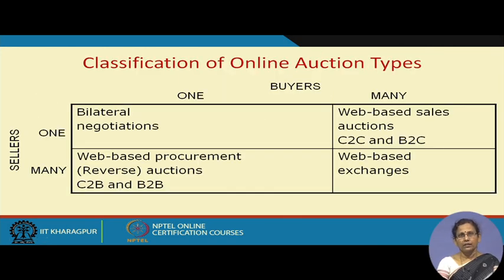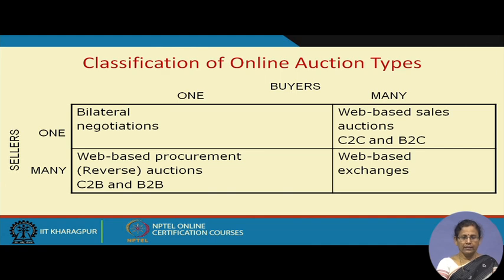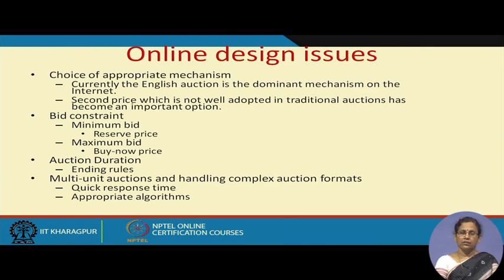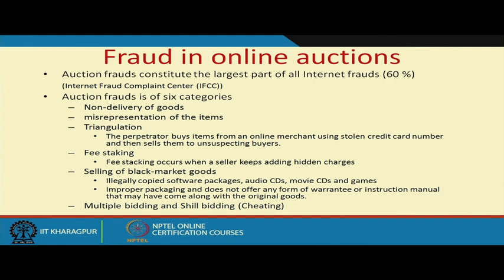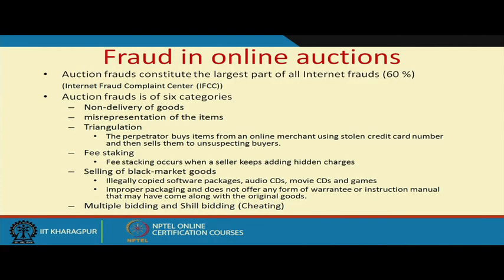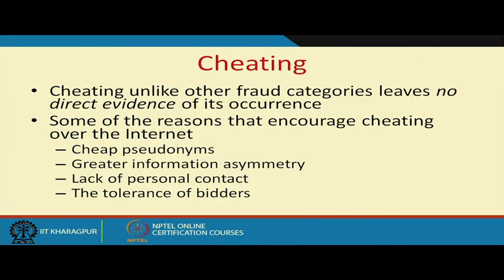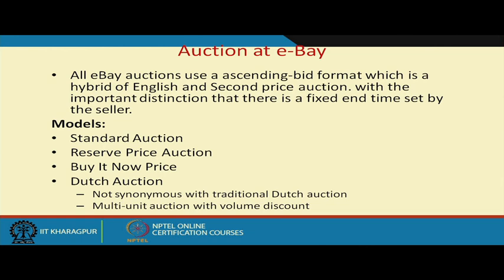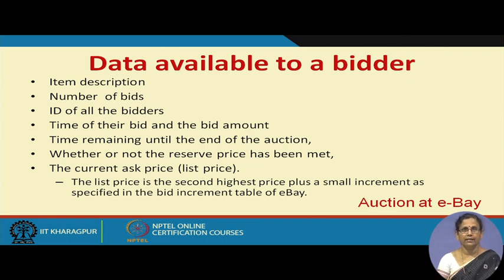Online auction issues